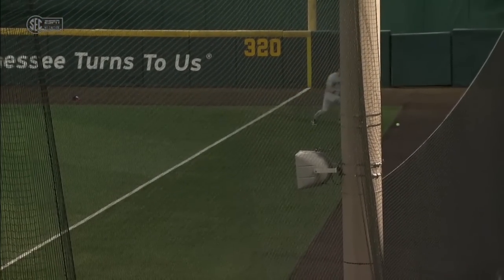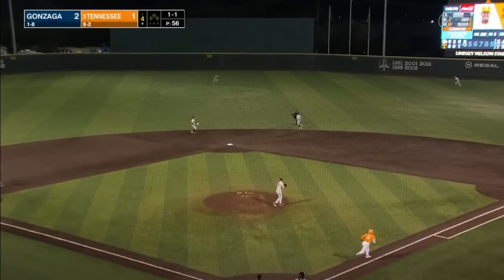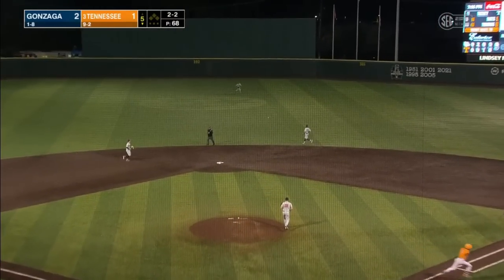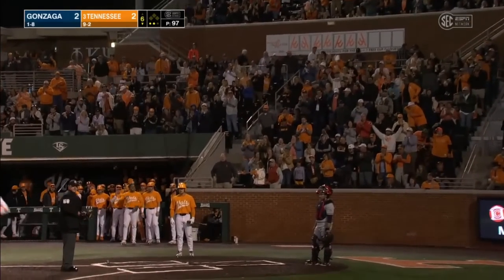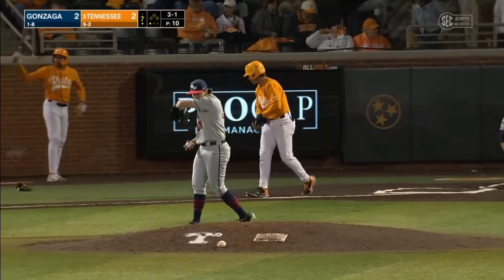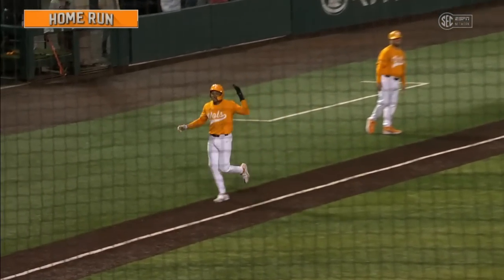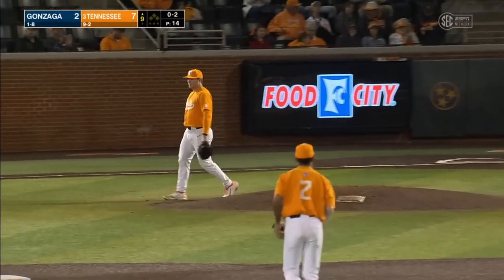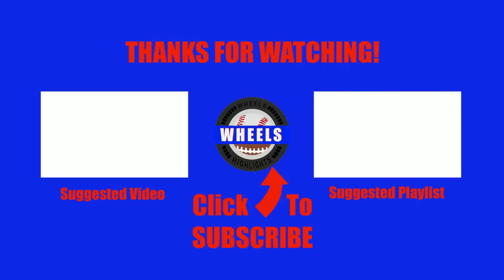Gonzaga vs #3 Tennessee Highlights (Game 2) | 2023 College Baseball Highlights